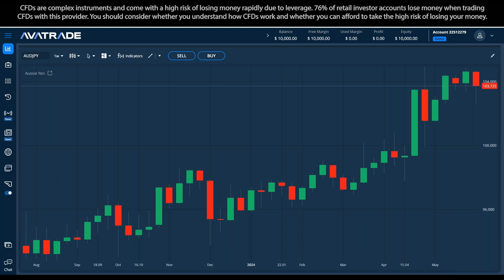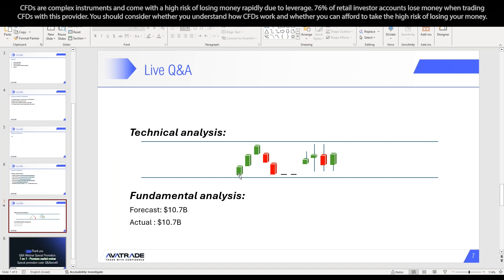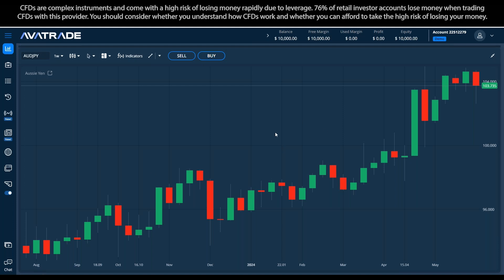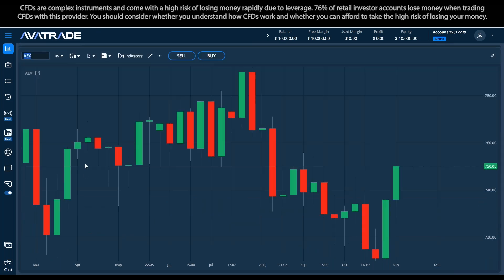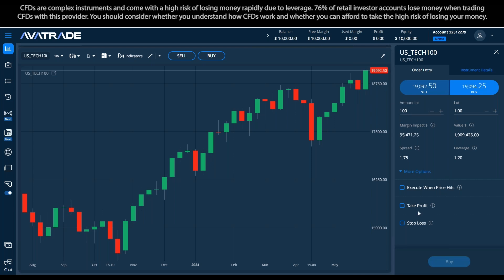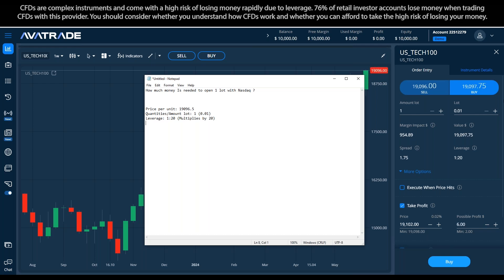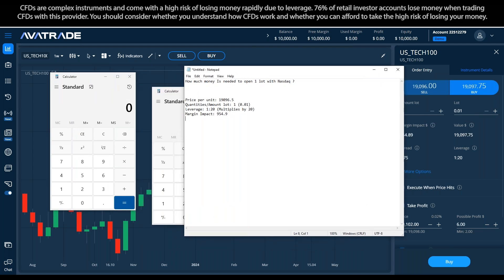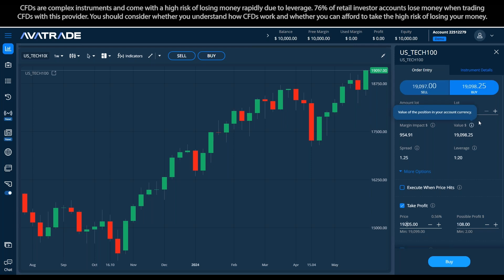06.06.24 | Trading Talk: Uncensored Live Q&A session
Ask us anything at our extraordinary Q&A webinar. Trading questions, to indicator analysis, platform questions and even questions about AvaTrade. Once you attend the webinar, copy the tag, give it to your account manager after deposit, and get a personal training session.